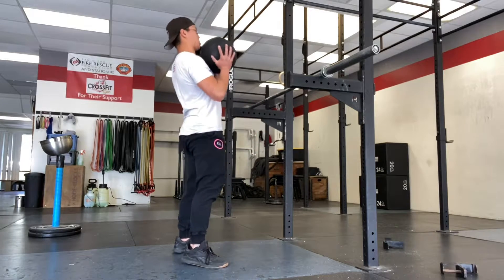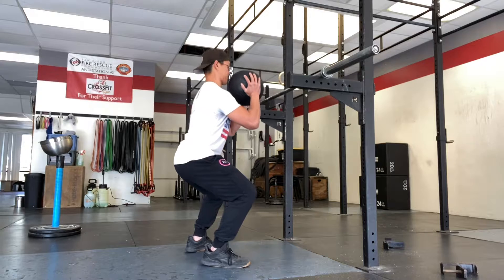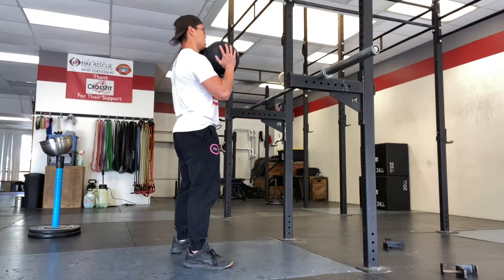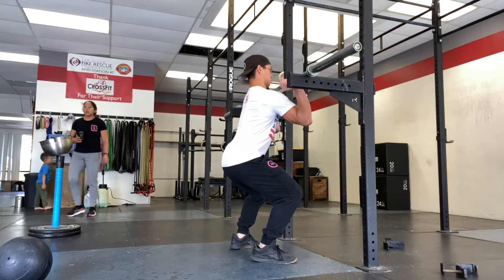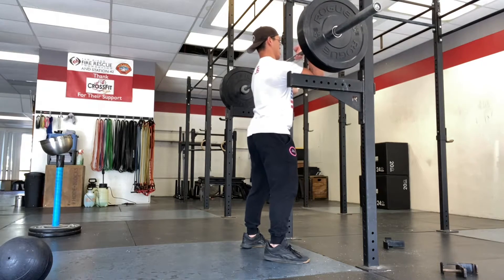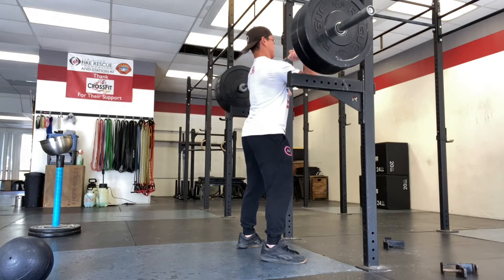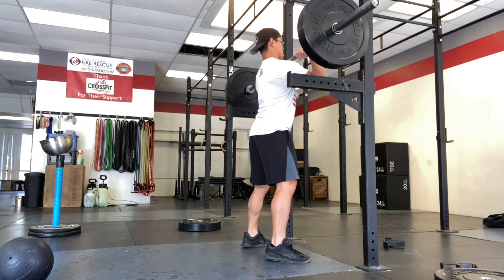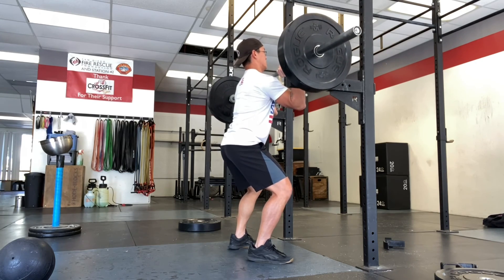Front Squat Training: Rebuilding the Posture